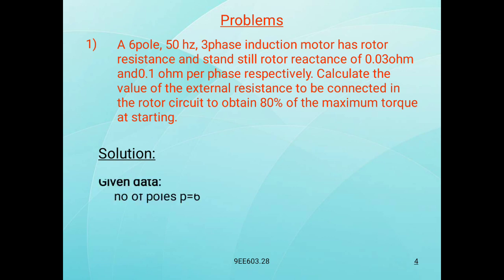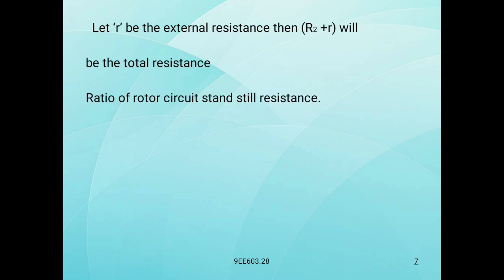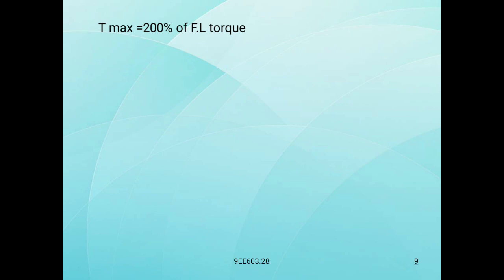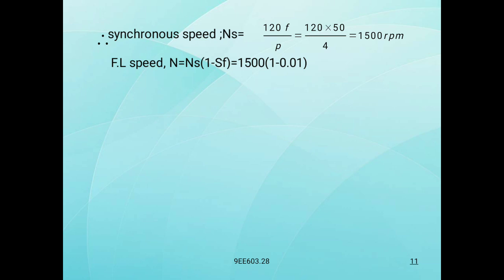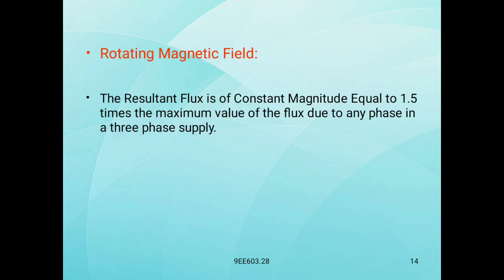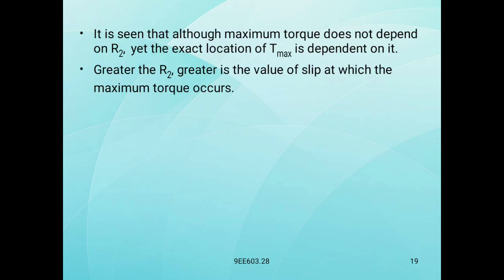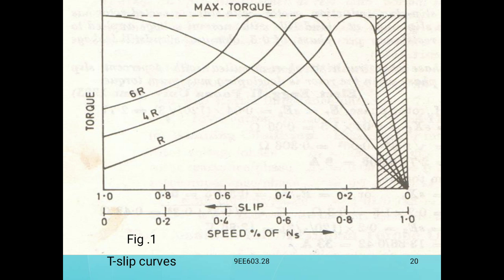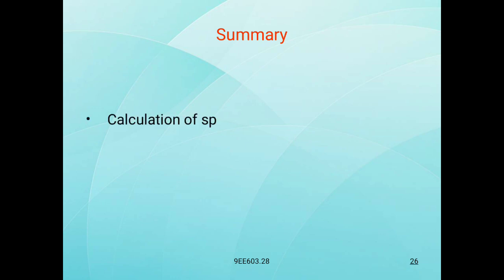3 phase induction motor problems on Torque